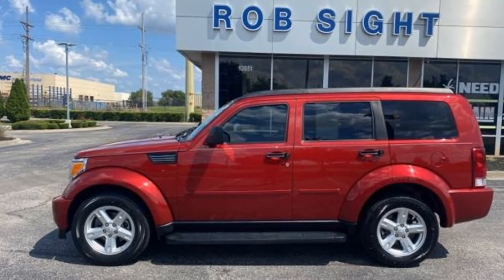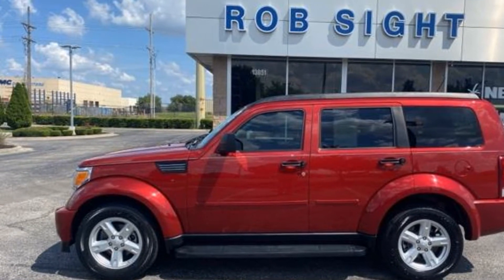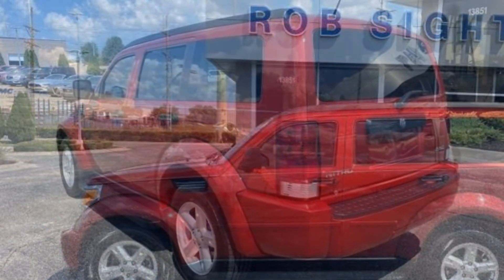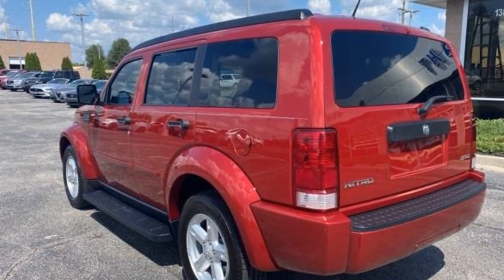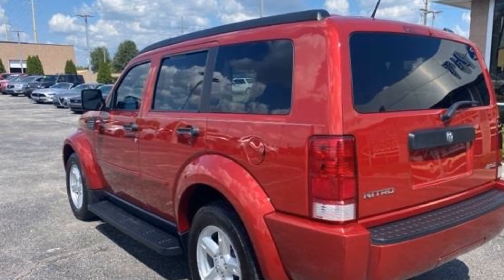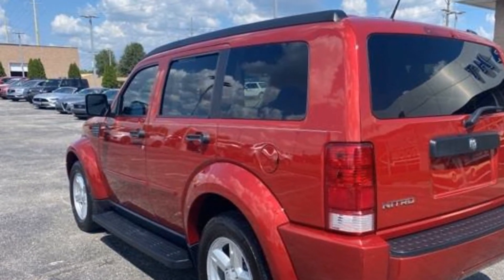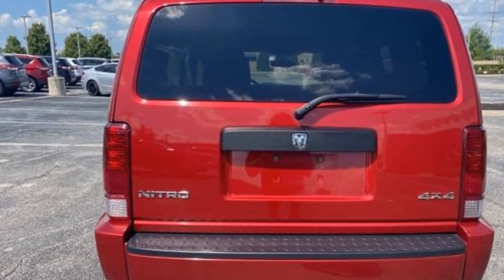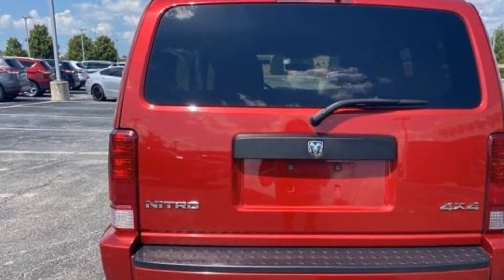Used 2008 Dodge Nitro SXT Kansas City MO, Grandview MO, Belton MO, Overland Park KS, Leawood KS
2008 Dodge Nitro SXT 1D8GU28K18W129508 Video

This 2008 Dodge Nitro SXT 1D8GU28K18W129508 is full of phenomenal features such as:

Brake Assist,Keyless Entry,Passenger Air Bag Sensor,Adjustable Steering Wheel,Traction Control,Power Side-View Mirrors,Variable Speed Intermittent Wipers,Air Conditioning,ABS,Power Locks,4-Wheel Disc Brakes,Tire Pressure Monitor,CD Player,Rear Window Defogger,Power Steering,Power Windows,Driver Vanity Mirror,Passenger Vanity Mirror,Front Reading Light